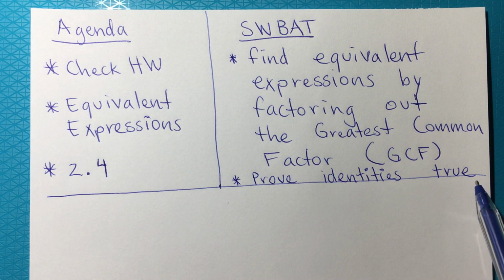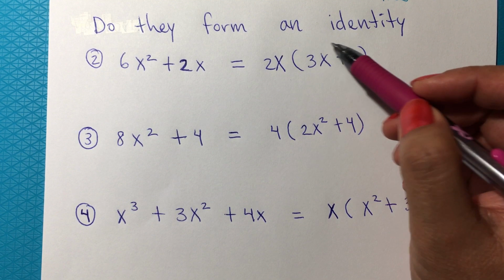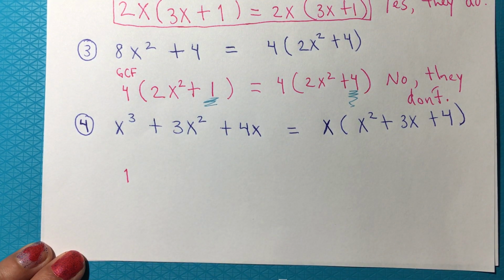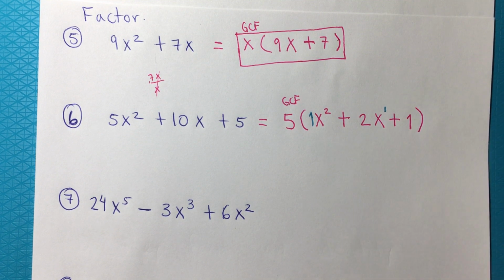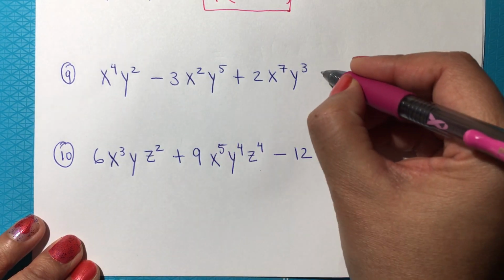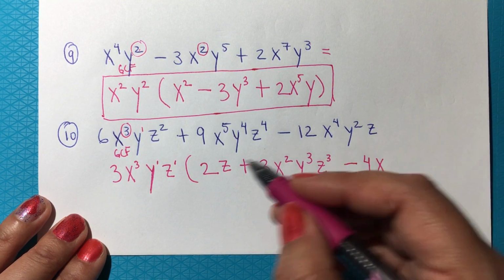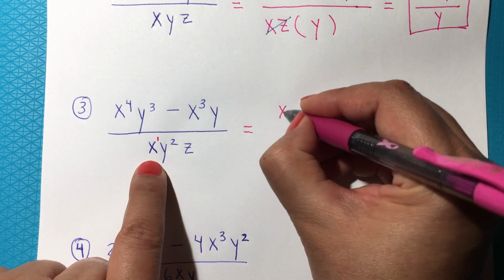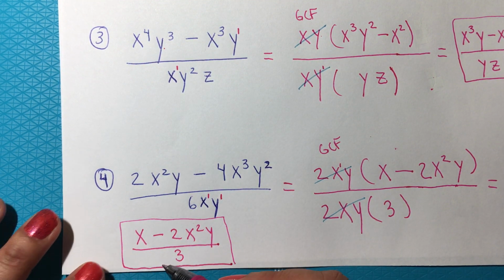2.4 Equivalent Expressions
Students will be able to find equivalent expressions by factoring the GCF and will prove identities true.